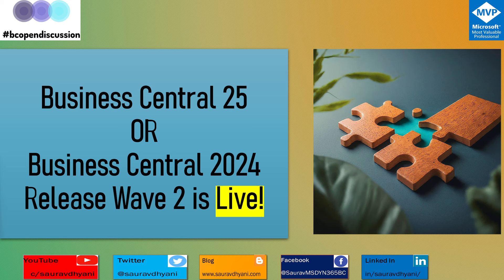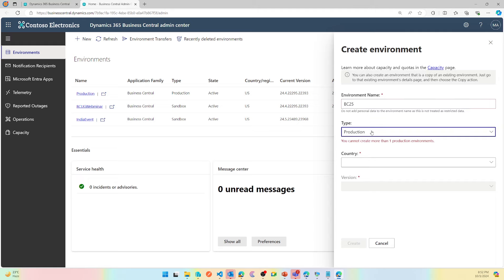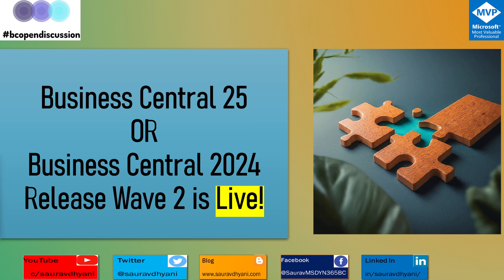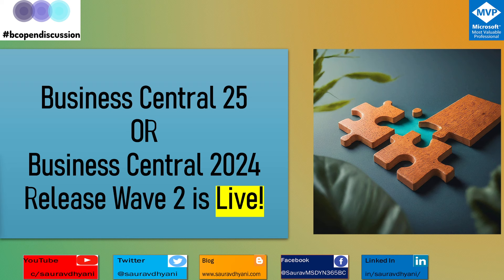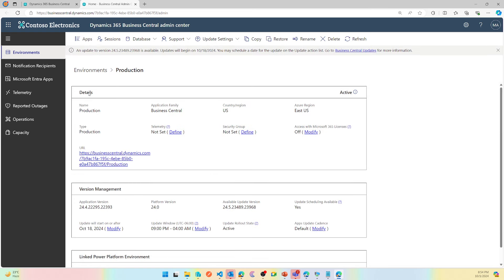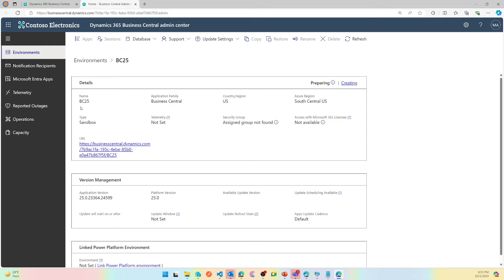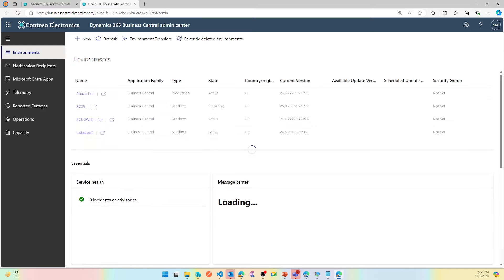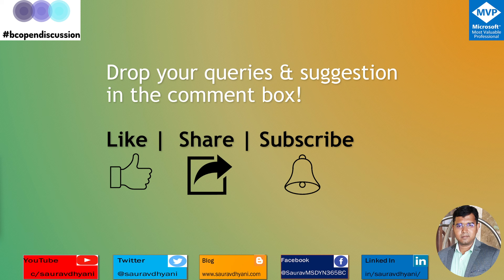Get Ready for the Future of ERP with BC 25 Now Available!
🎉 Exciting News! 🎉 The highly anticipated Business Central 2024 Release Wave 2 (BC 25) is now generally available as of October 1, 2024! In this video, we’ll dive into the new features, enhancements, and improvements that come with this release. Whether you’re a seasoned user or new to Business Central, this update has something for everyone.